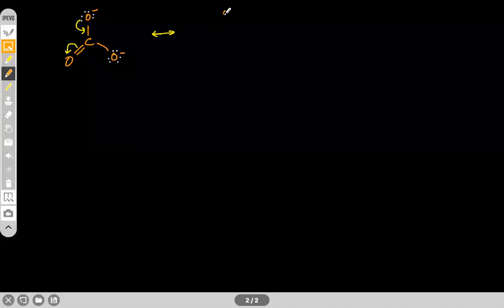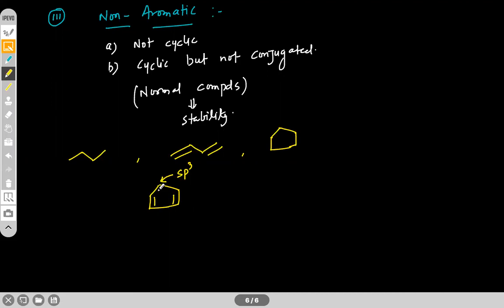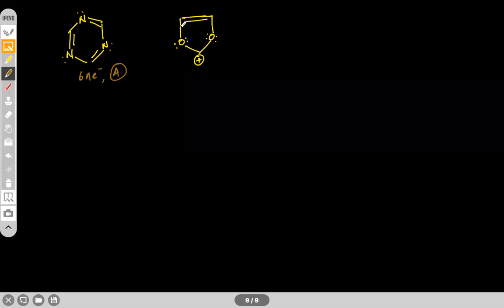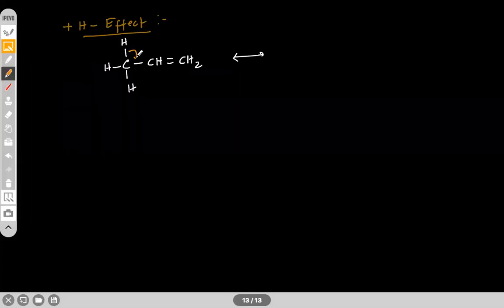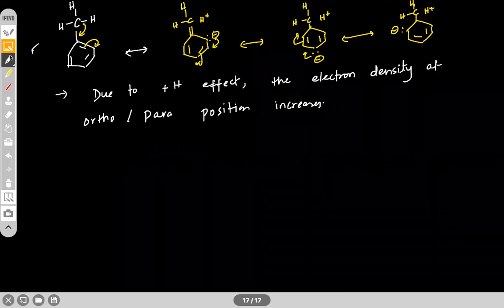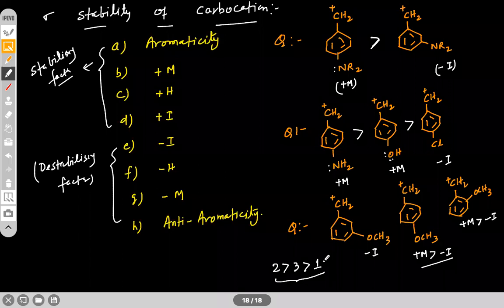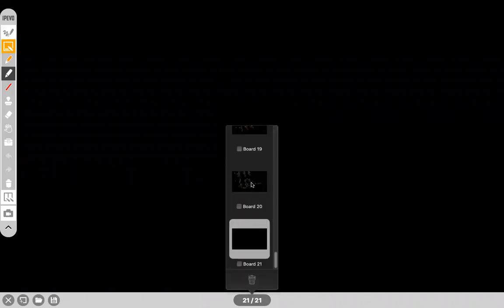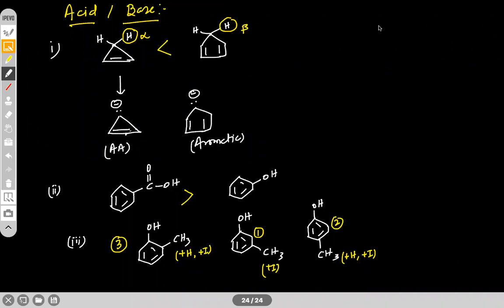GENERAL ORGANIC CHEMISTRY - SESSION III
Chapter : GENERAL ORGANIC CHEMISTRY
Grade: XI
Author: GAURAV SINHA